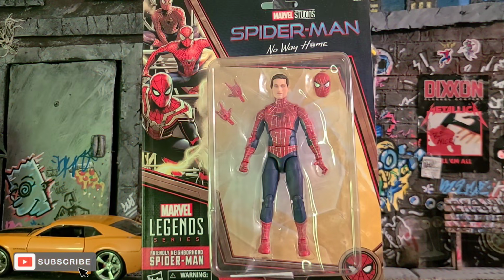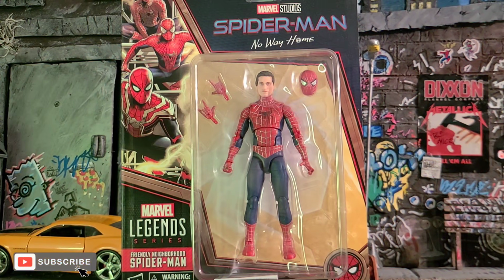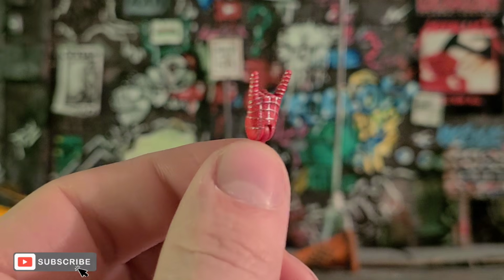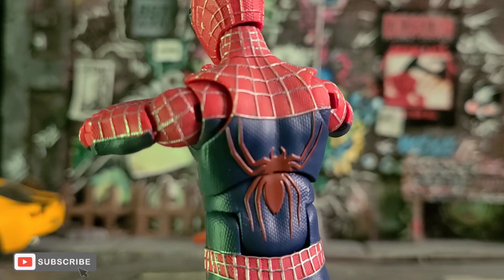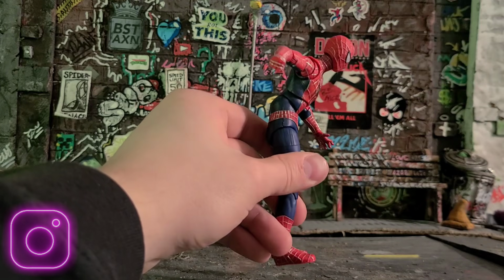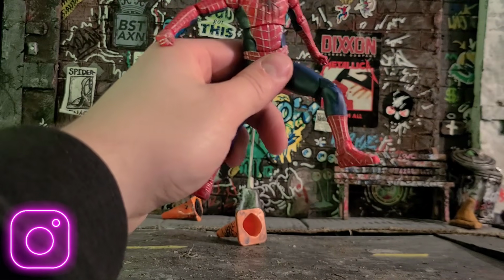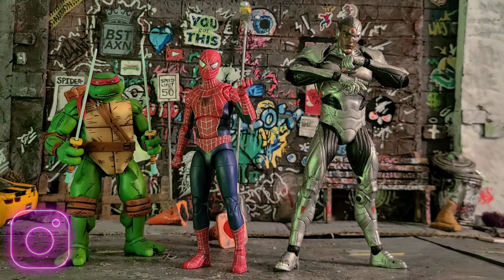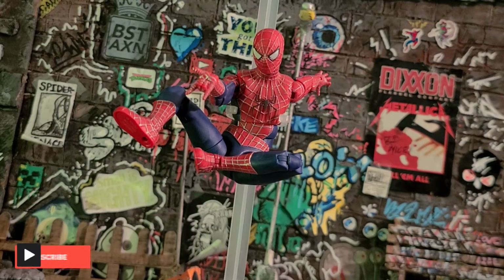Is the Marvel Legends Friendly Neighborhood Spider-Man Lowkey not bad? Figure Review 2025! 🗣